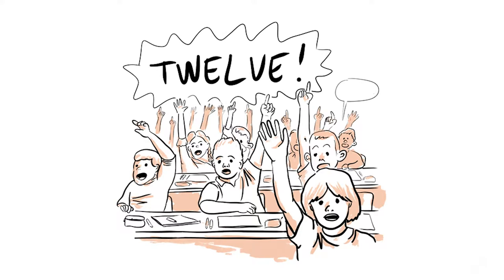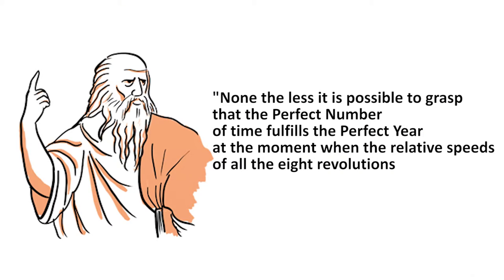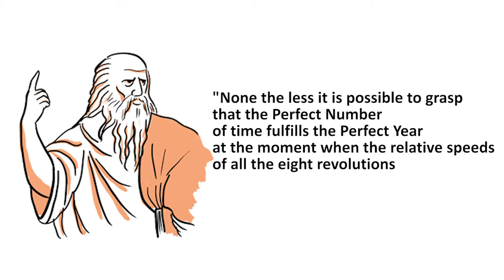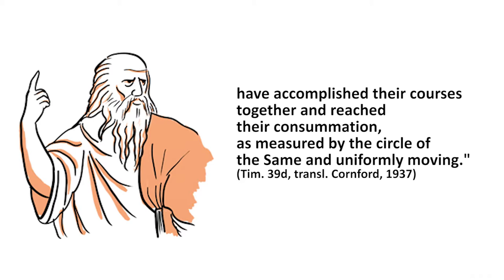5.2. The Great Year Doctrine in Antiquity - Part 1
Let's listen to Godefroid de Callataÿ in the next two videos as he explores the mystery of the Great Year Doctrine or the cycle of the universe from the perspective of Ancient civilisations!